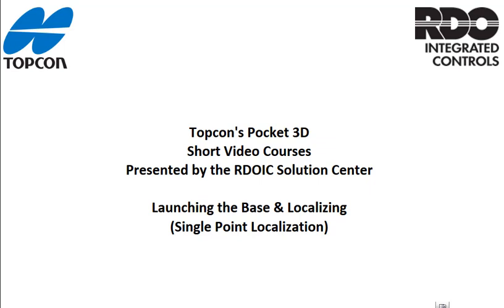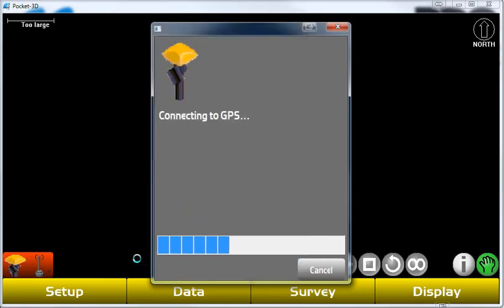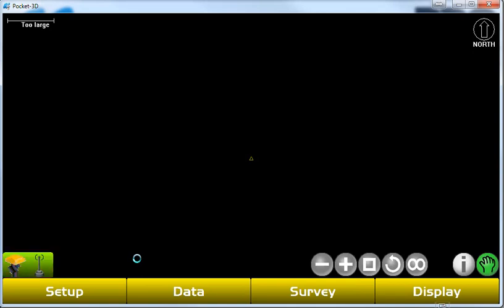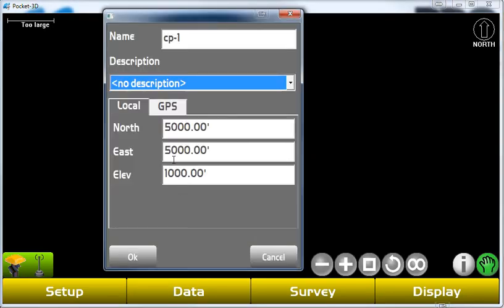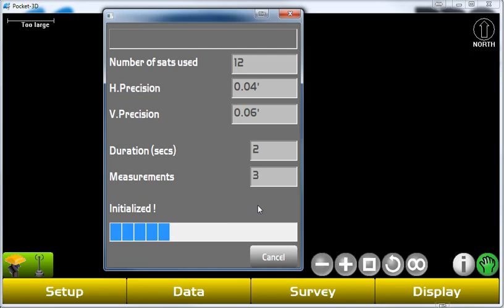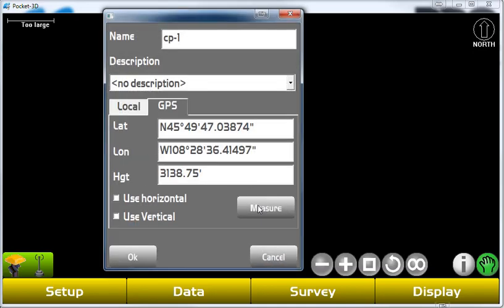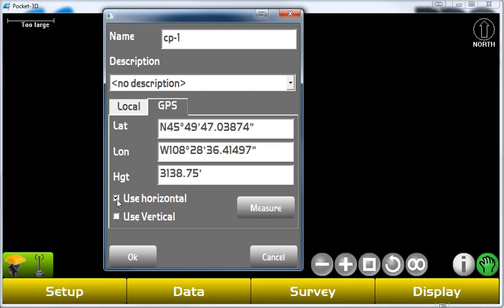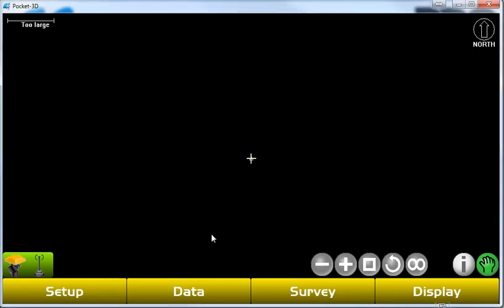Connecting to a rover and localizing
Connecting to a rover and single point localization.